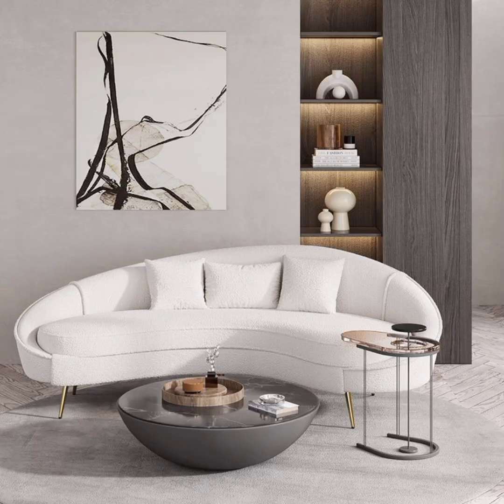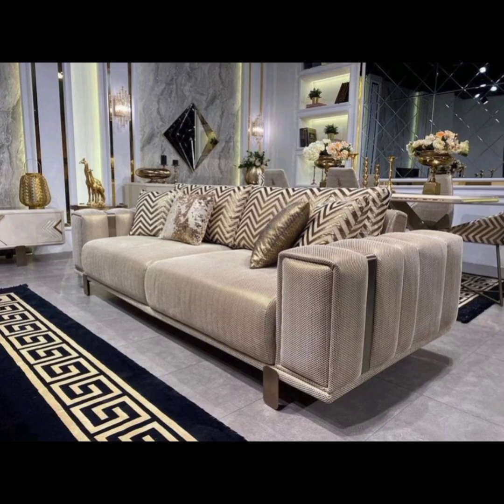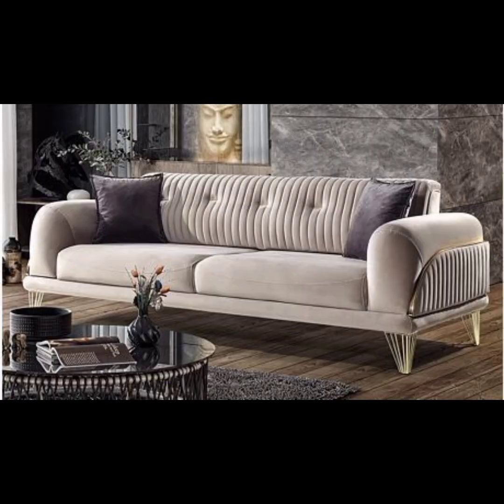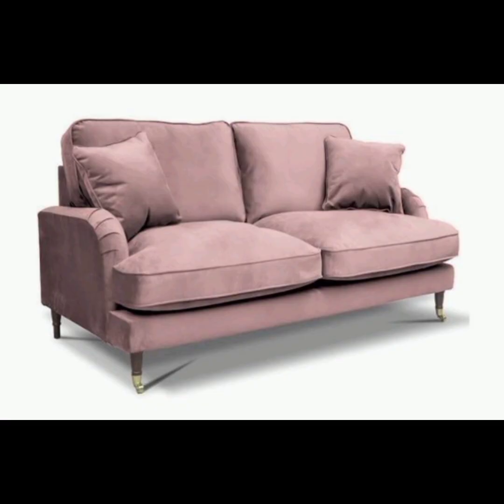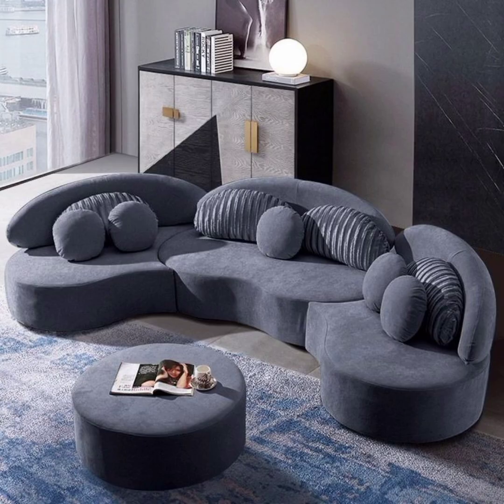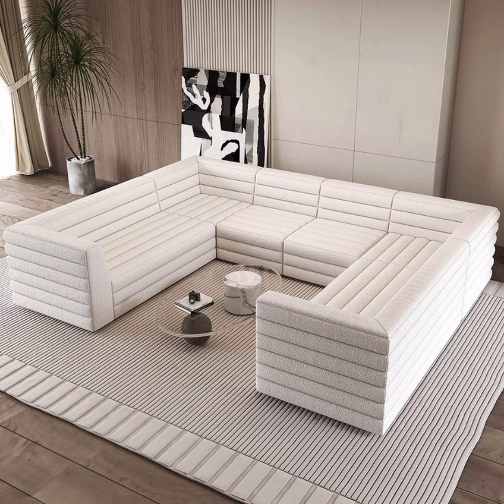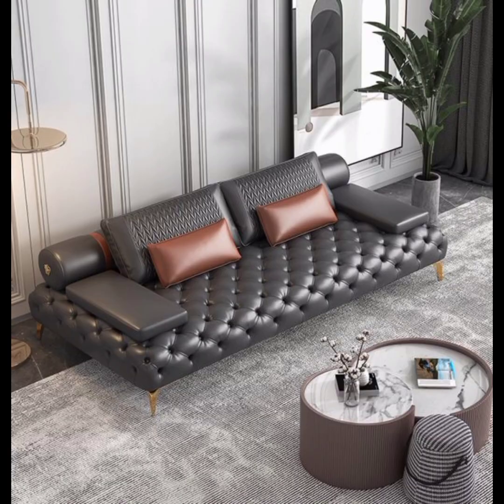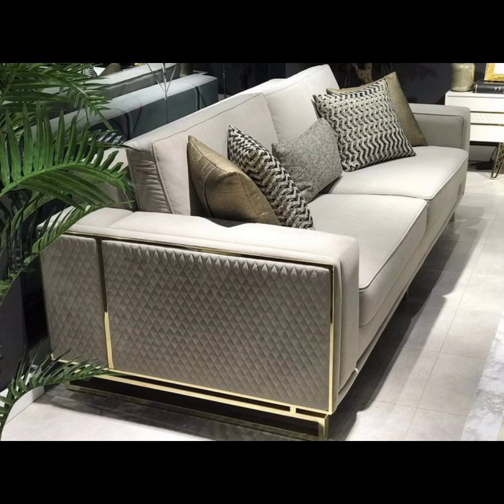Modern and stylish sofas of 2023 | modern sofa | sofa trend in 2023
When it comes to modern and stylish sofas, there are various designs and styles to choose from. Here are a few popular options:

Mid-Century Modern Sofa: This style features clean lines, tapered legs, and often showcases bold colors or textured fabrics. It has a retro charm and can add a touch of sophistication to any living space.

Contemporary Sectional Sofa: Sectional sofas are versatile and great for large spaces. Contemporary designs often feature sleek lines, low profiles, and a modular configuration that allows for customization. They come in various materials, including leather and fabric, and offer both comfort and style.

Scandinavian Sofa: Inspired by Nordic design principles, Scandinavian sofas are known for their minimalistic and functional aesthetics. They usually have simple lines, natural wood frames, and light-colored upholstery. These sofas are designed to create a cozy and inviting atmosphere.

Chesterfield Sofa: This classic style never goes out of fashion. Chesterfield sofas have deep button tufting, rolled arms, and luxurious leather upholstery. They exude elegance and sophistication and can be a focal point in a room.

Minimalist Sofa: If you prefer a clean and clutter-free look, a minimalist sofa might be the right choice. These sofas have simple silhouettes, neutral colors, and often incorporate metal or glass accents. They offer a contemporary and uncluttered feel.

Convertible Sofa Bed: For those who need a sofa that can double as a bed, a convertible sofa is a practical and stylish option. These sofas can be easily transformed into a comfortable bed when needed, providing a space-saving solution.

Remember to consider the size, color, material, and overall design aesthetic that fits your personal style and complements your existing decor. It's also essential to prioritize comfort and durability when selecting a sofa.